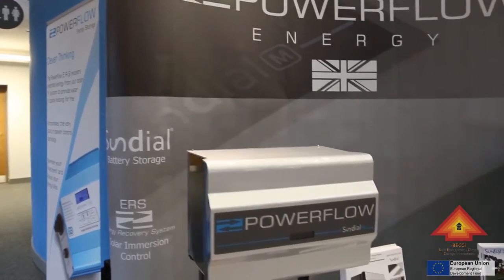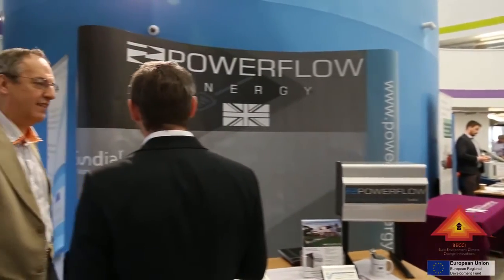Ian Murray talks about PowerFlow Sundial battery storage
PowerFlow Battery storage, improved communication and how it can support the national network.